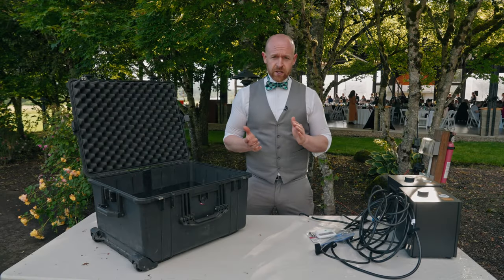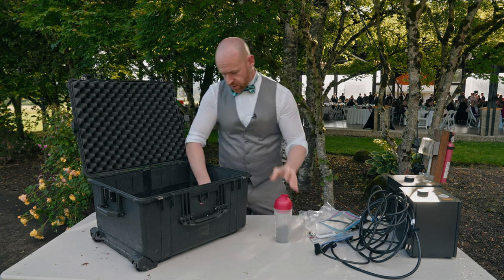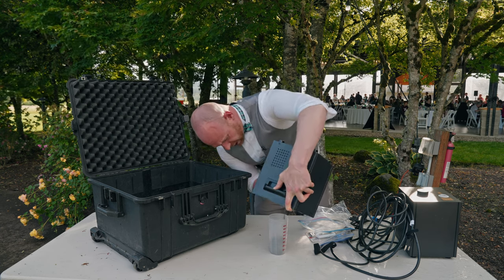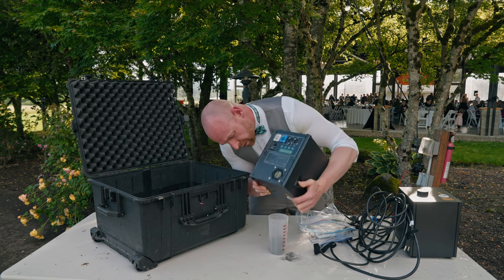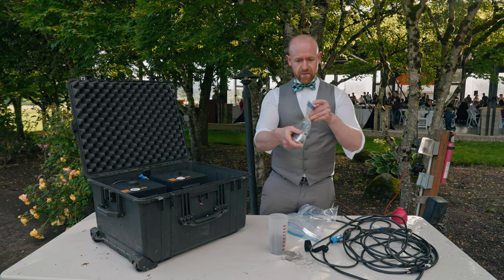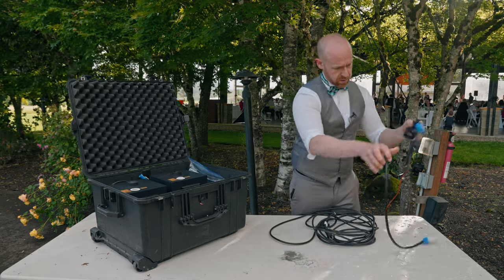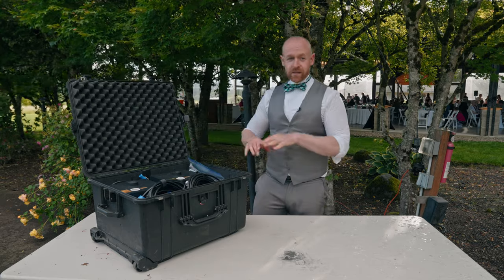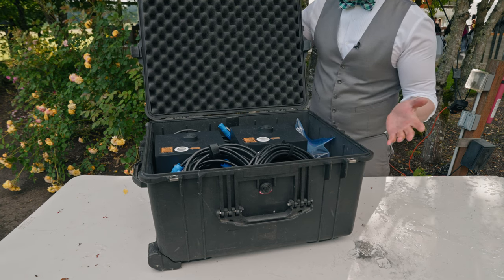How to setup Cold Spark Kits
In this video we go over the cold spark's kit, along with how to clean up and store it.

-Power cords (always have extra cords)
-Powder
-Fire extinguisher
-Gaffers tape

Video Gear
Lens

Camera’s
Sony A7Siii
Sony FX3
Sony FX6
Sony IV

Audio Gear
Zoom F6
Rode NTG3
Rode NTG5

Lighting
Practice light 602
Godox vl300
Godox vl200
Godox vl150

DJ Cutt
750 SW Halsey Loop